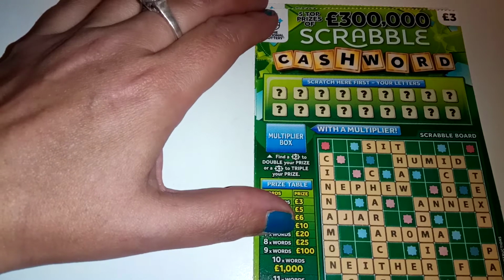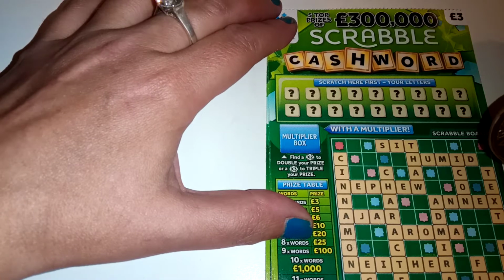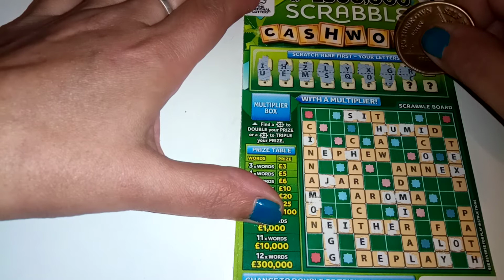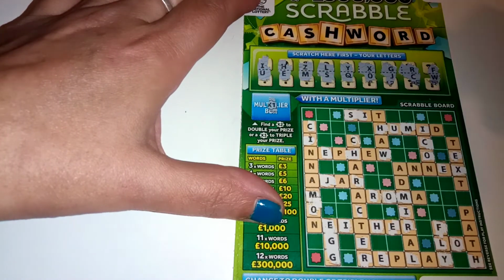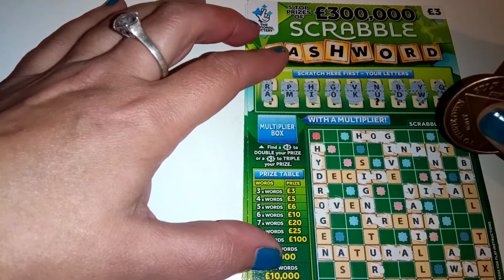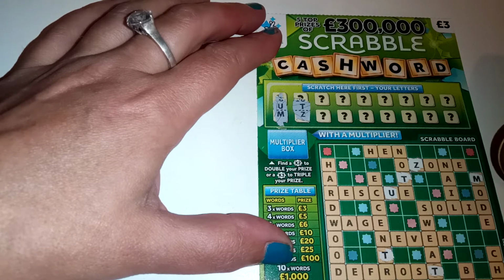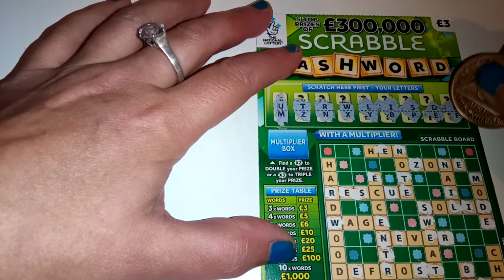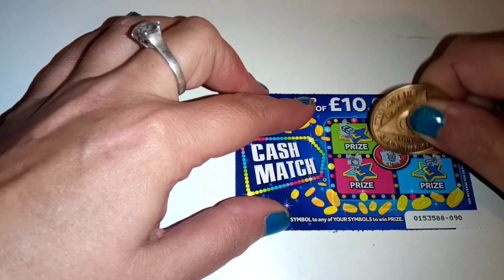SCRABBLE SCRATCHCARDS. UK LOTTERY. 😍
Hopefully this video has a better focus.. Enjoy 😁

If you would like to send Funmail, or receive Funmail from the UK. Glasgow. G78-3PH.
Please remember gambling is for over 18's only. I don not encourage under age gambling.